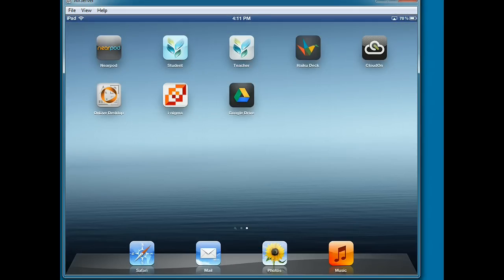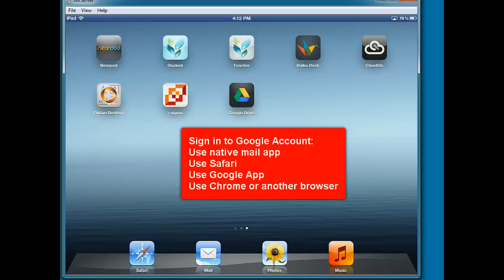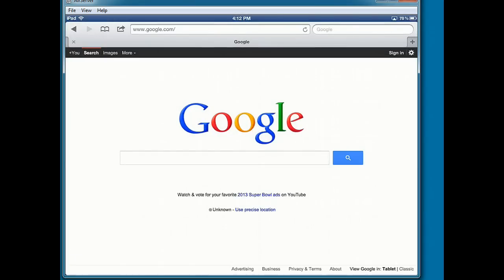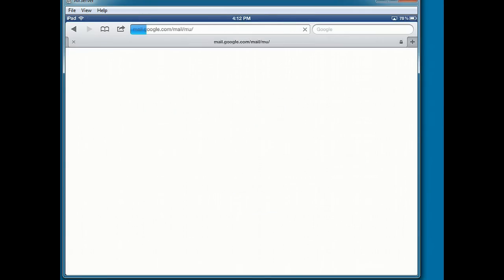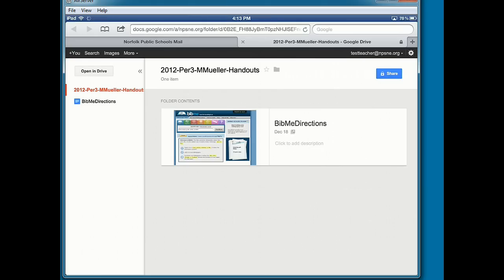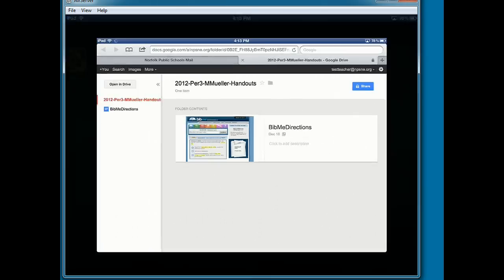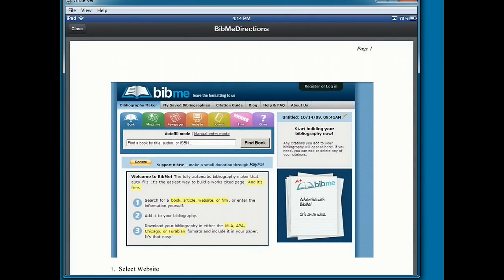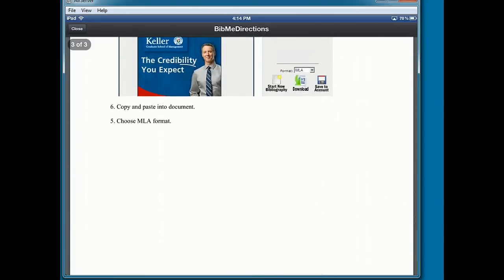Accessing Shared Folder on iPad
This video will show you how students will access a shared Google folder on the iPad